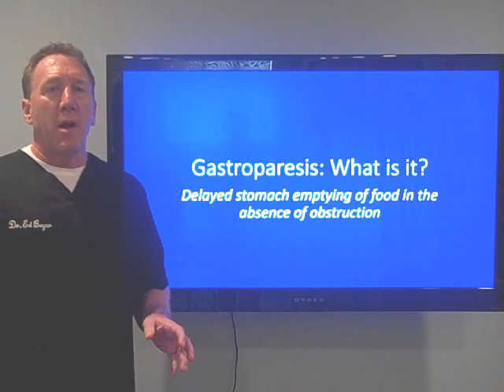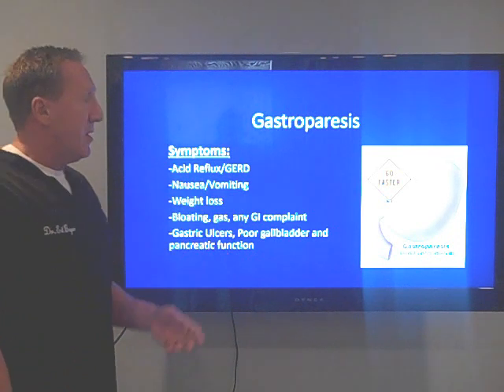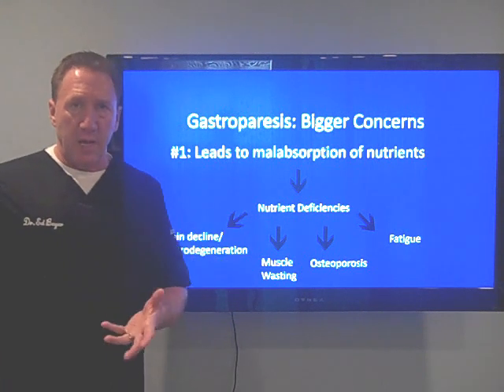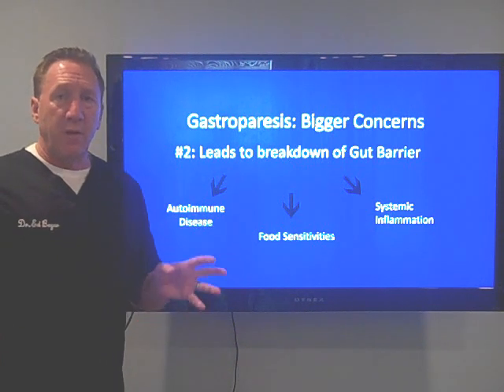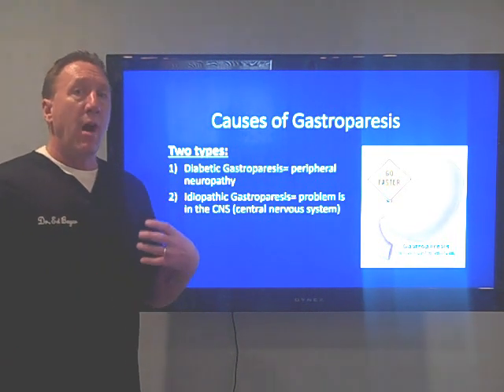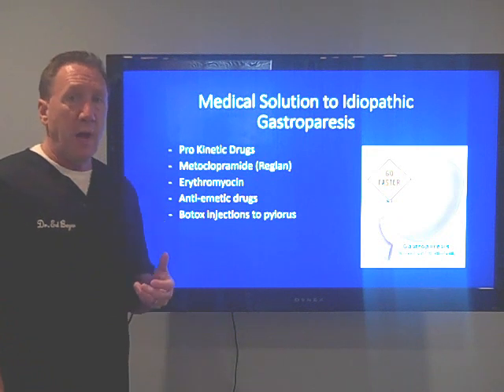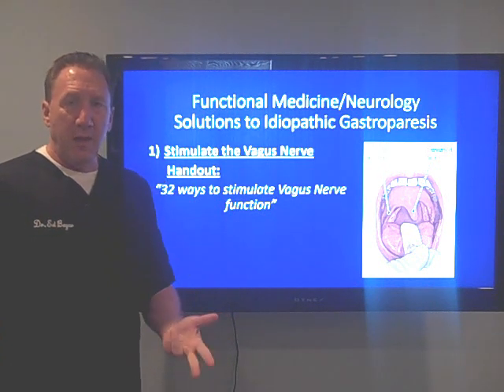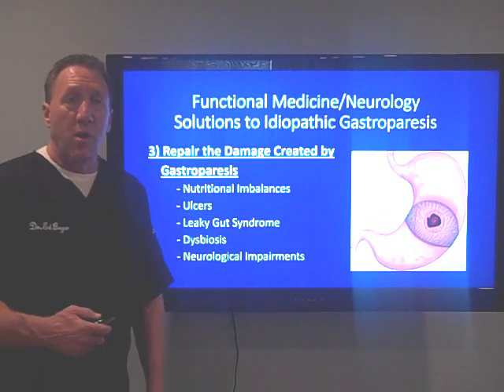Digestive Recovery: Gastroparesis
Gastrparesis...what is it? What causes it? What can be done? Watch this informative video as Dr. Beyer explains.